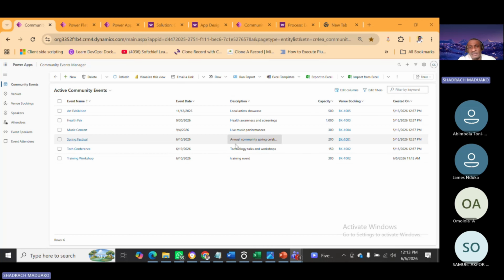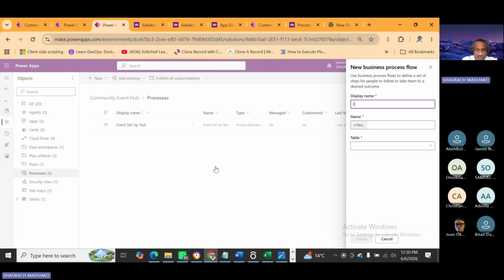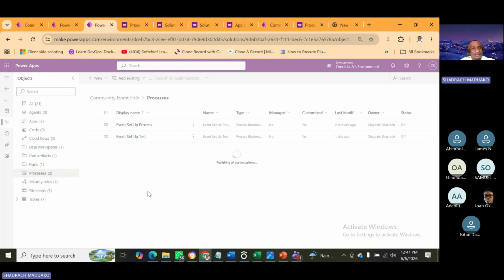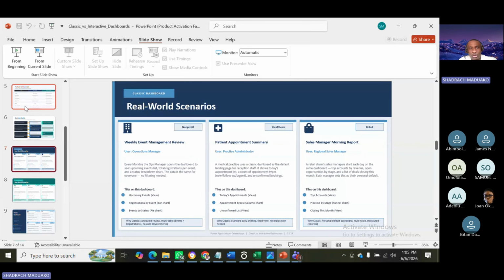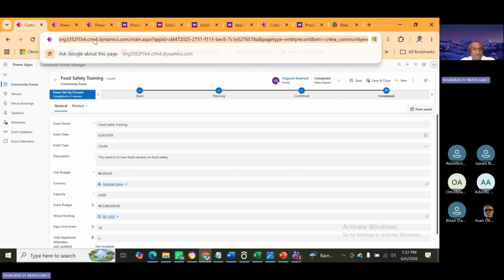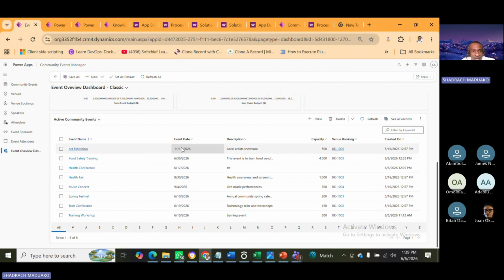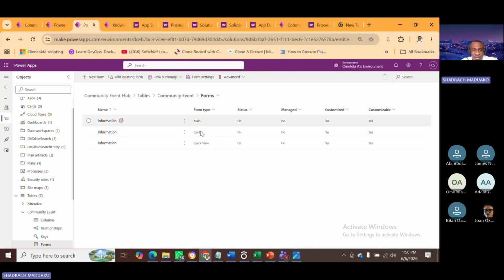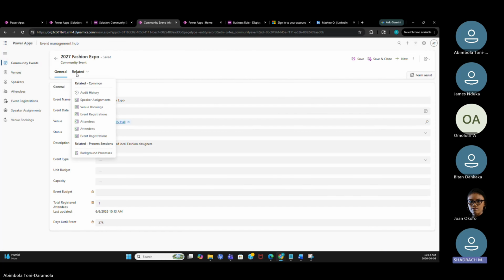Model Driven Apps and Copilot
Week 4 with Chigozie Shadrach